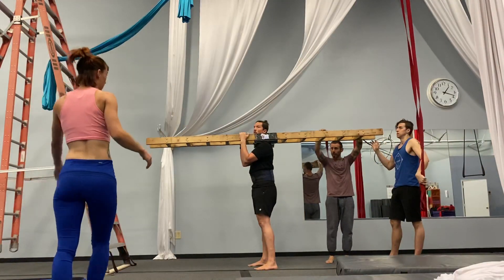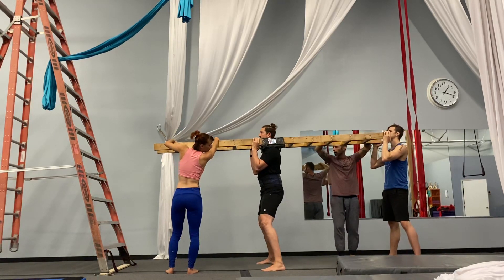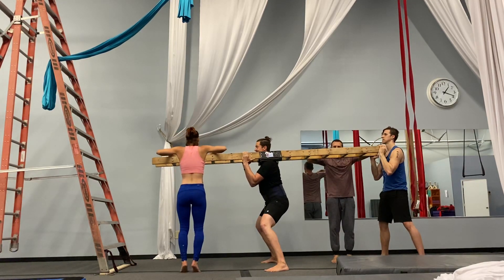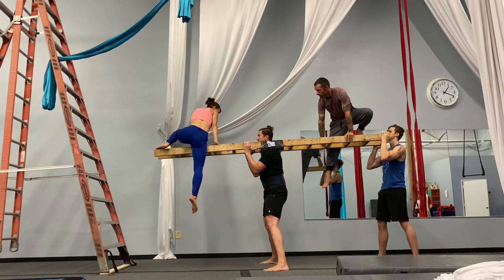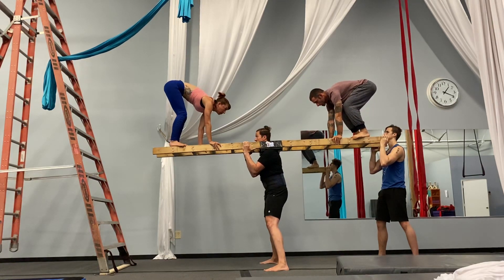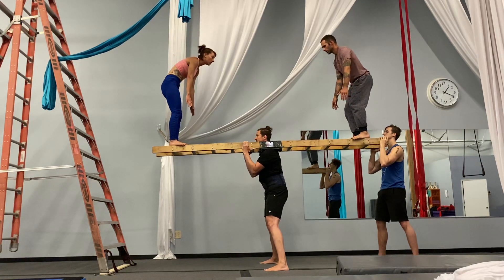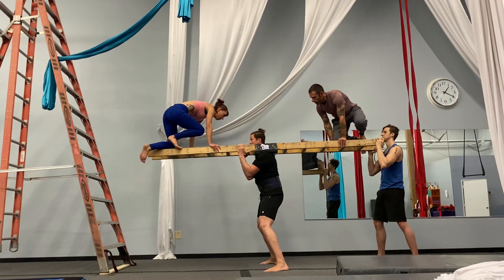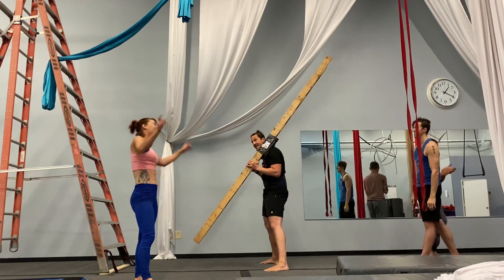First Time New Ladder Balance Stunt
Check out this wacky ladder thing Jimmy built!
I have a feeling trick is going to be much harder than it looks.